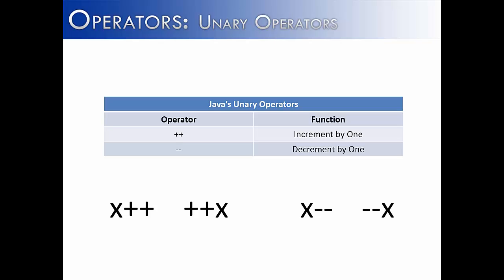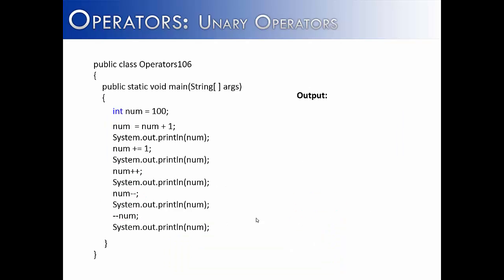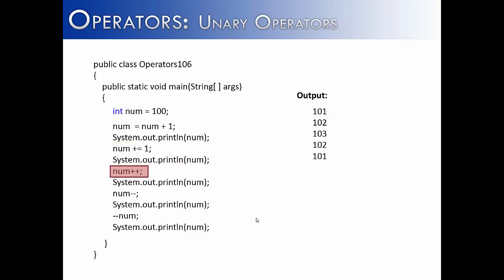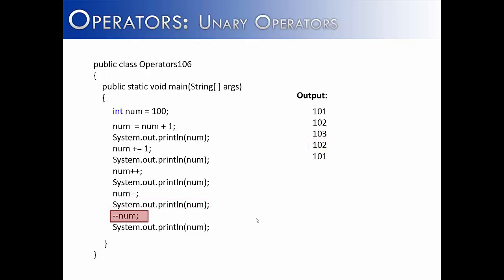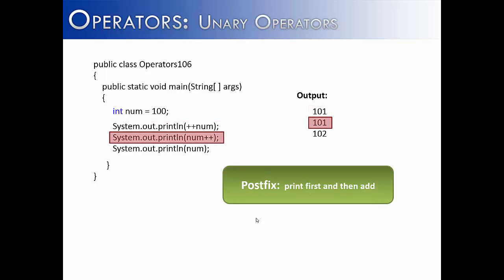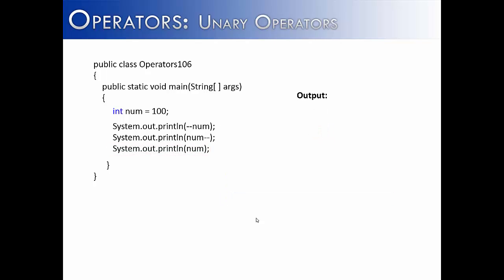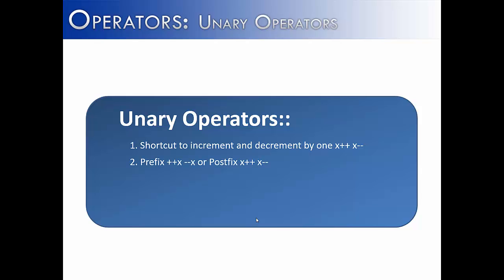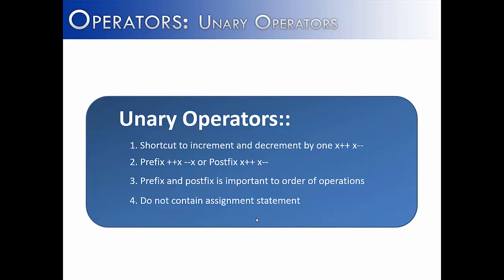Operators Part 6: Unary Operators (Java)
The video looks at how unary operators work in programming.  It shows how a prefix and postfix operator differ.  It also shows the importance of order of operations with unary operators